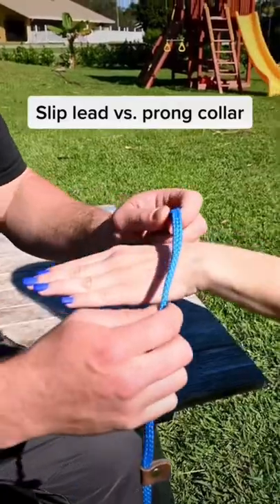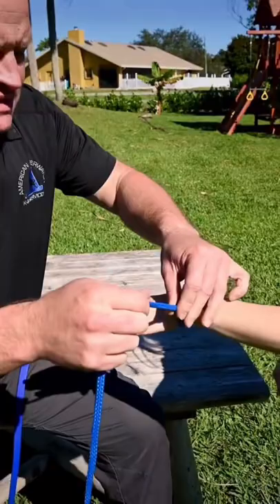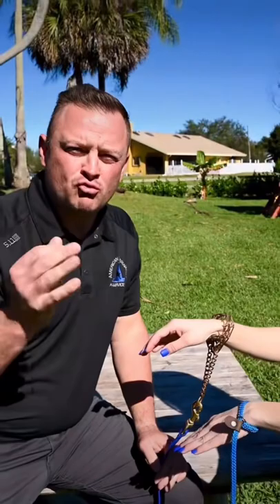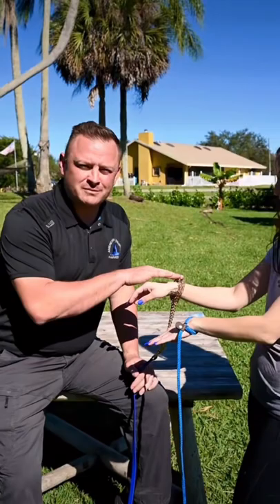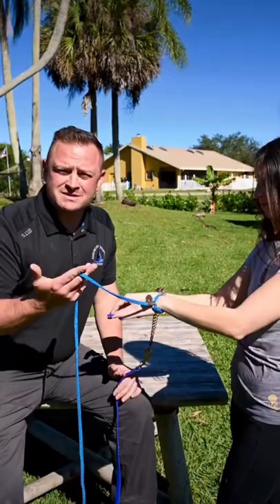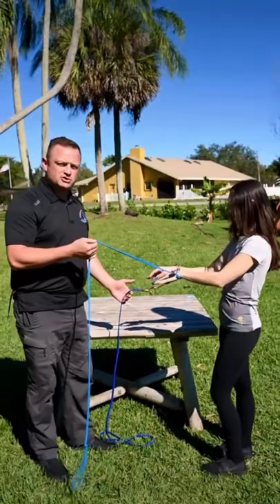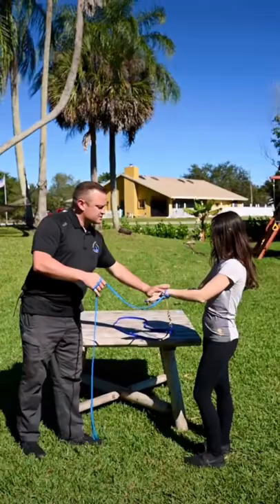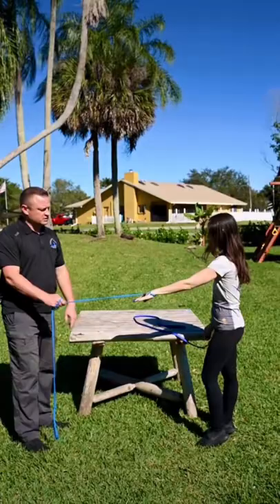Part 1- Slip lead vs prong collar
✅ Dog Training Equipment: